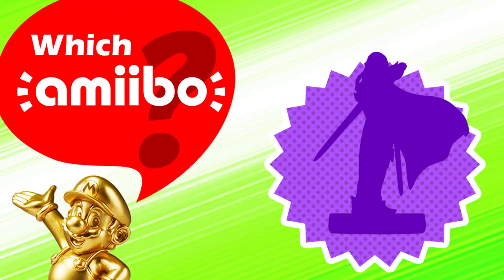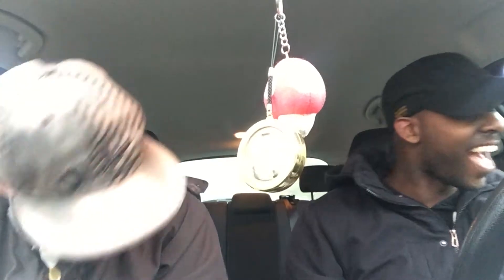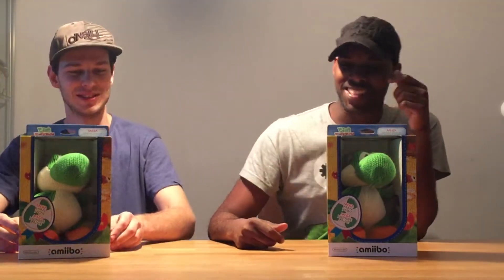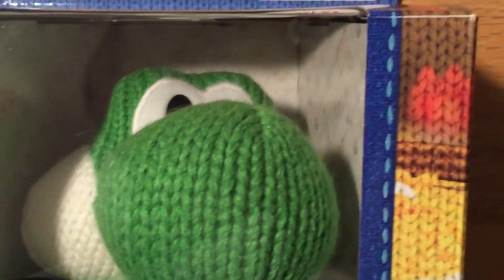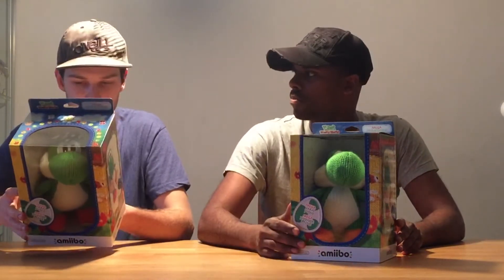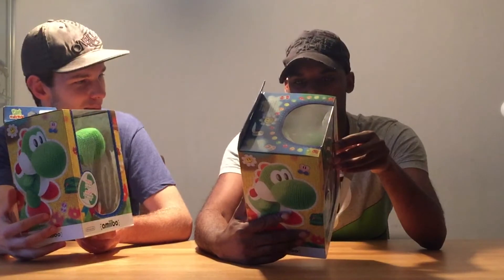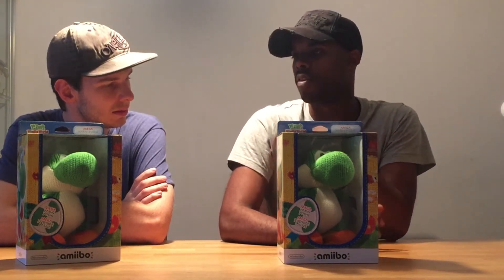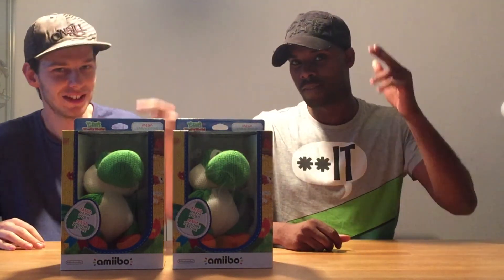Amiibo Hunt Mega Yarn Yoshi * English Video *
The next amiibo we´re going to hunt down is Megama. ugh! We mean Mega Yarn Yoshi! Yeah that´s right, MEGA YARN YOSHI! Why Nintendo! Because it´s MEGA cute! That´s why! Let´s see if we can find this mega big boy!